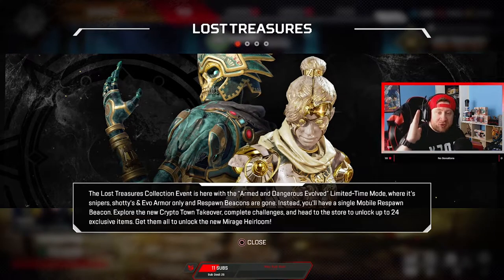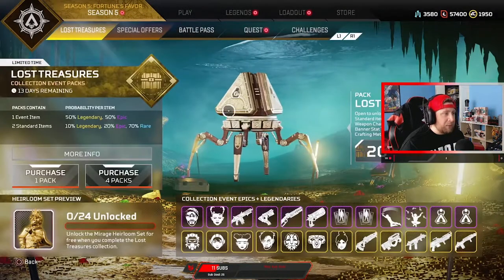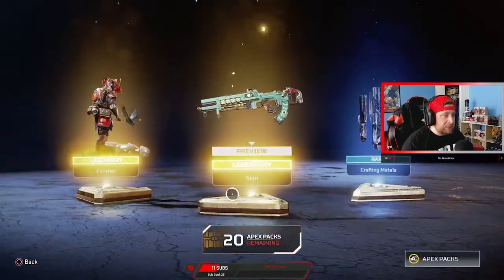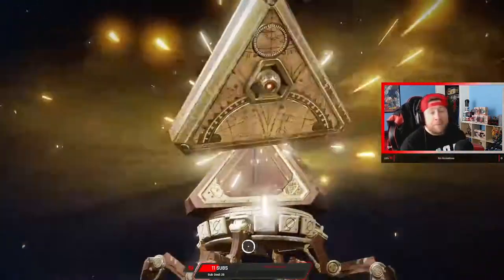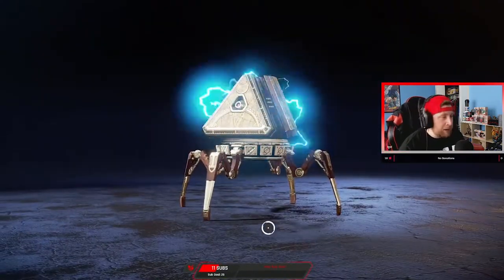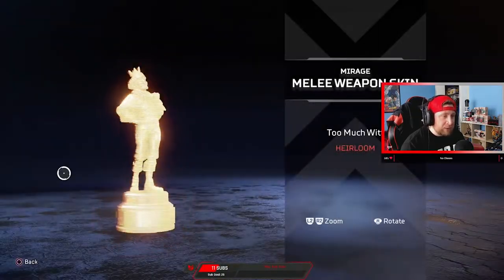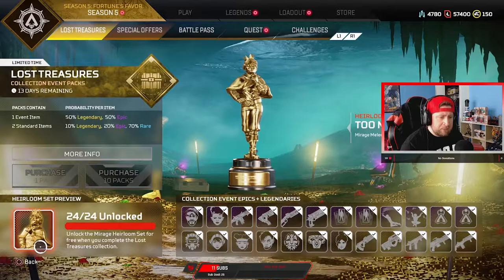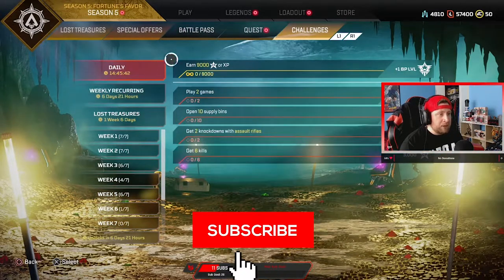*UNLOCKING* The Mirage Heirloom! Apex Legends Lost Treasure Event Packs! (Season 5)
*UNLOCKING* The Mirage Heirloom! Apex Legends Lost Treasure Event Packs! In this Video I want to breakdown and show you guys me unlocking all the packs in this apex legends lost treasure event! Hope you Enjoy the video👍

Apex Legends is a free-to-play Battle Royale game Available on PC, PS4, and Xbox, where legendary competitors battle for glory, fame, and fortune on the fringes of the Frontier.